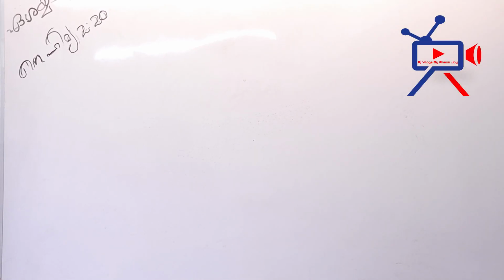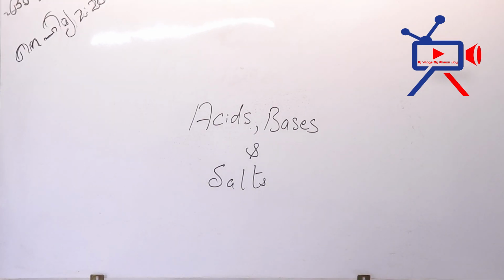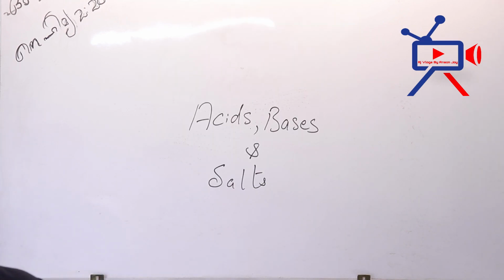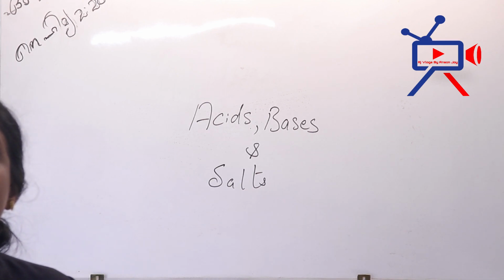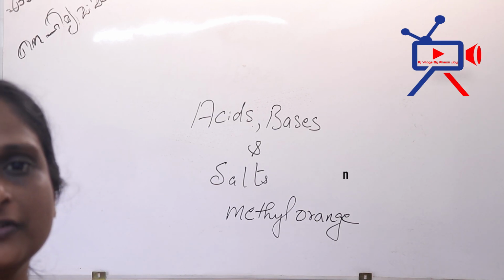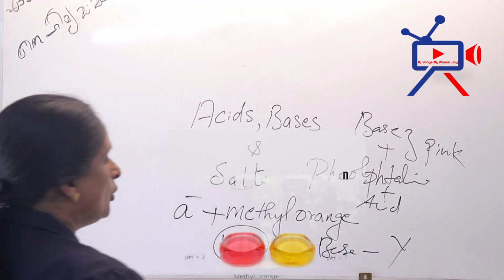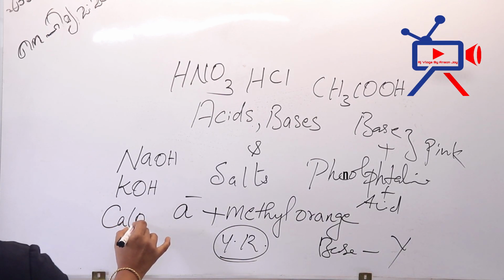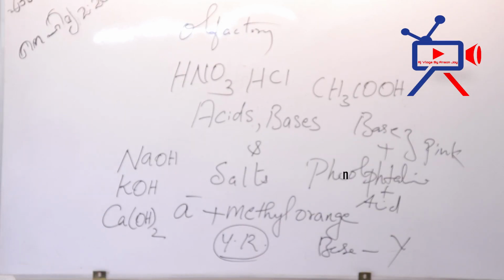CHEMISTRY Chapter:2 | class 10 | eps-1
Acid bases and slats